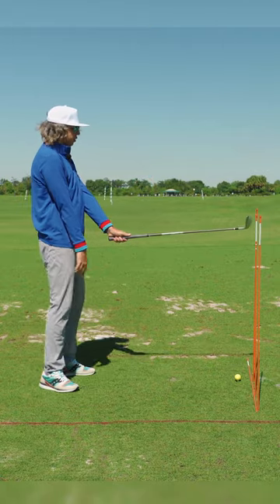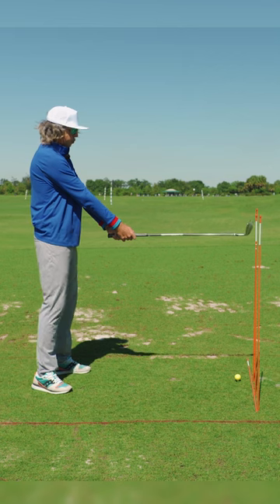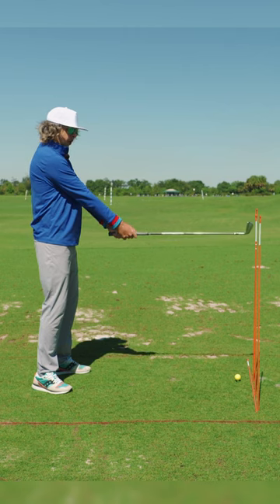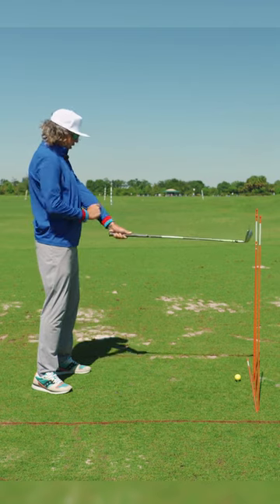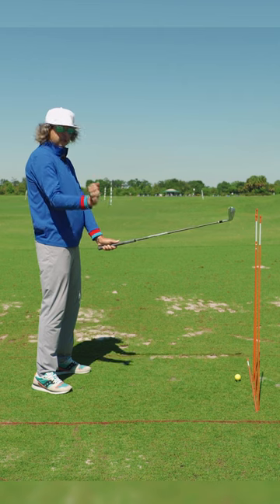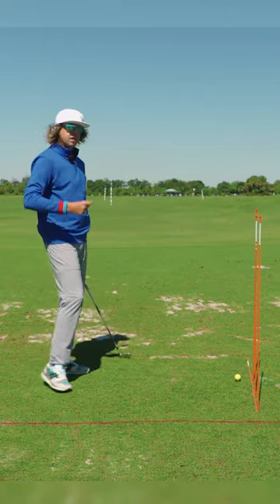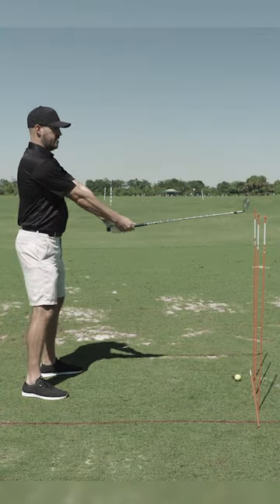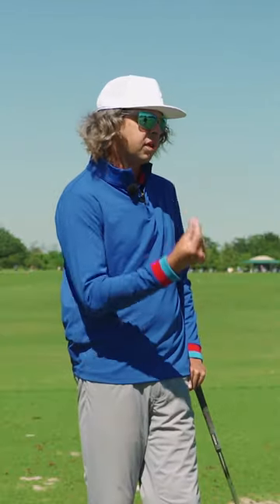EASY DRILL To Swing On Plane!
**You can find our friend Trevor Salzman on YouTube

1) Used it personally. (which will be the case the vast majority of the time)

2) Thoroughly researched it and got first-hand user feedback from other professionals I trust and that have used the product/service.